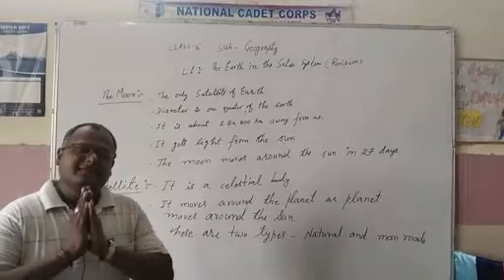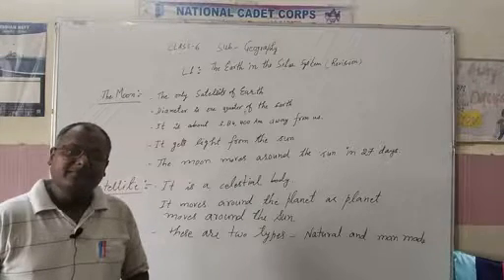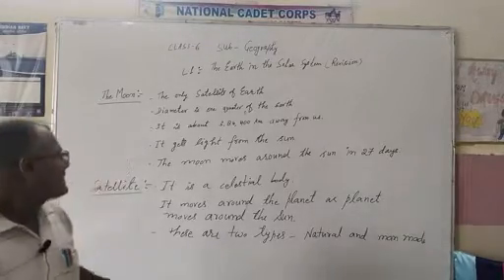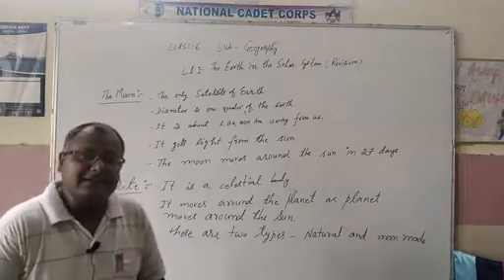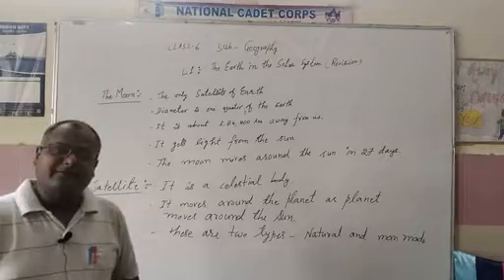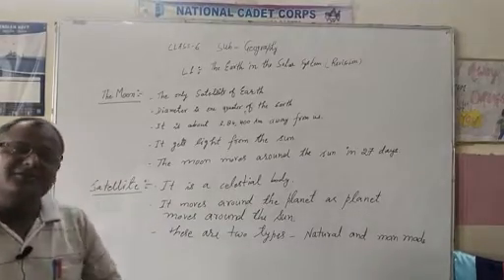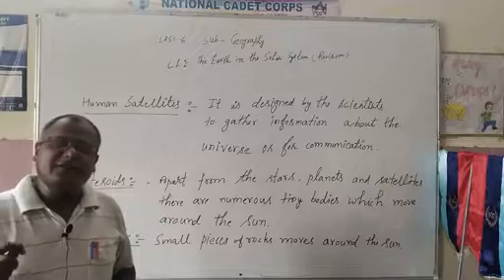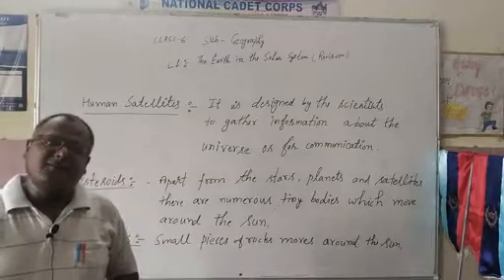6 Class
S. St